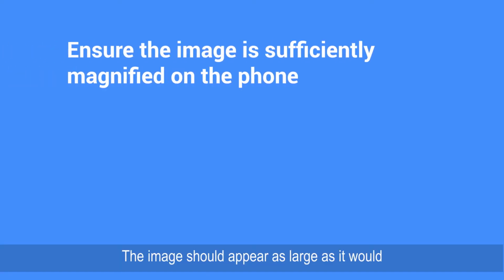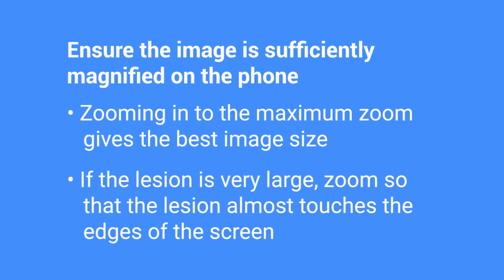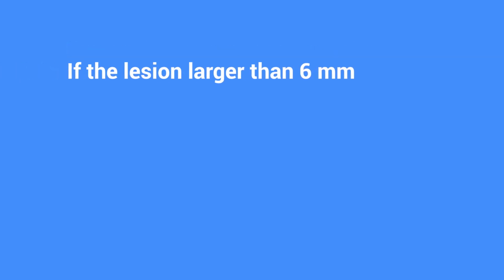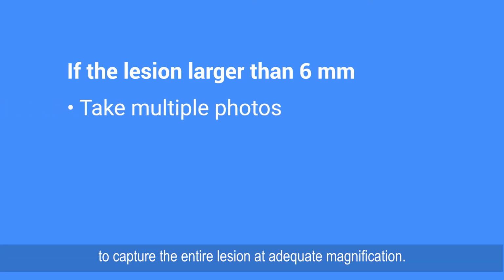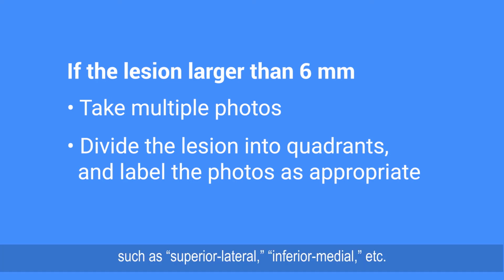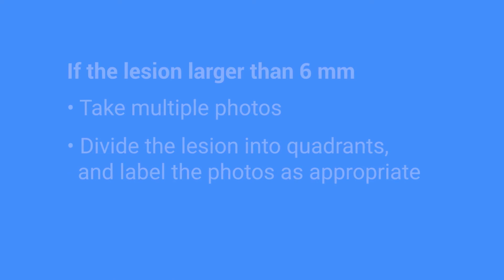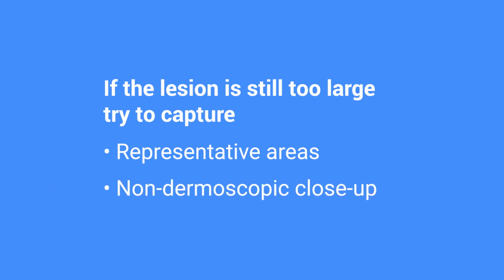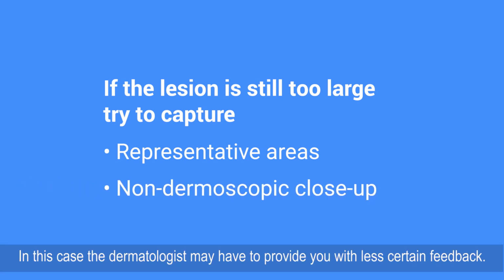E Consult to Dermatology 2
Introduction to Dermatoscope